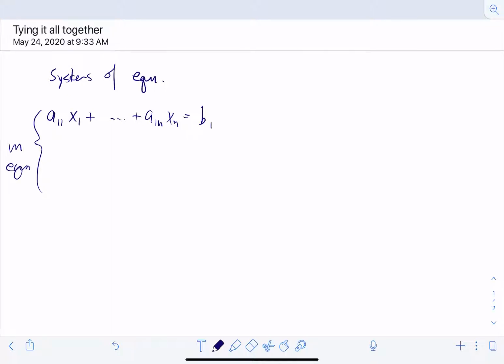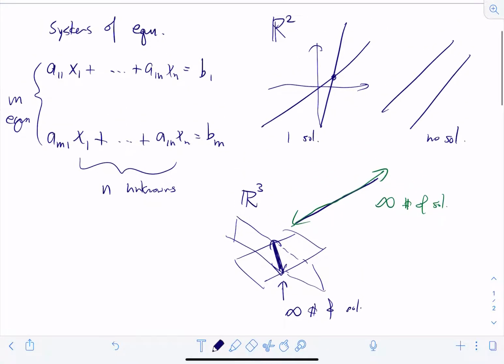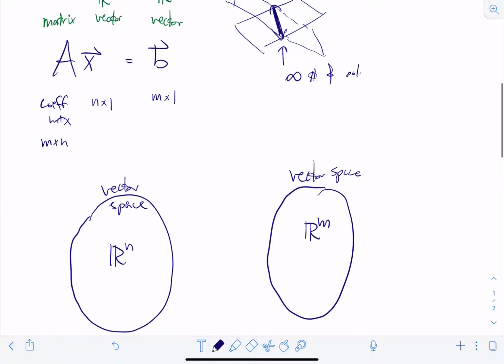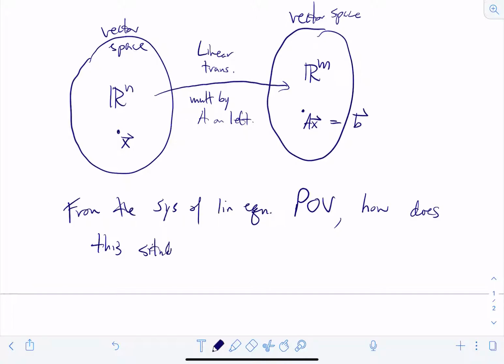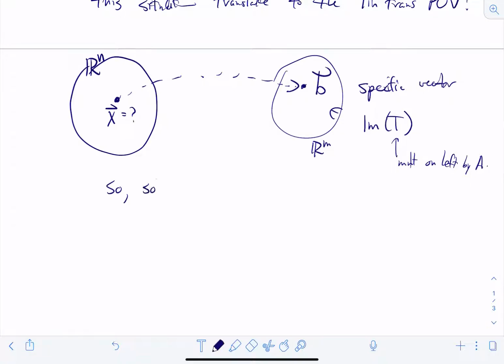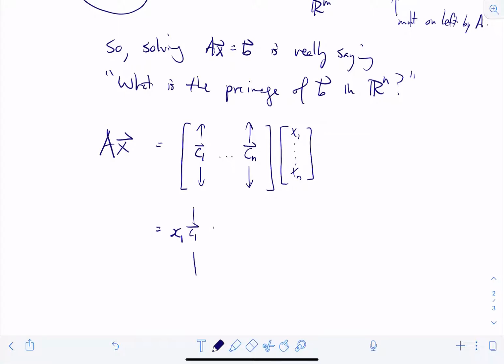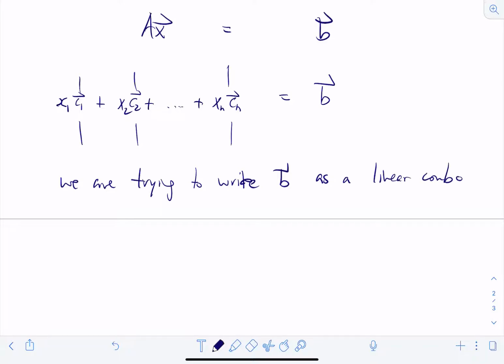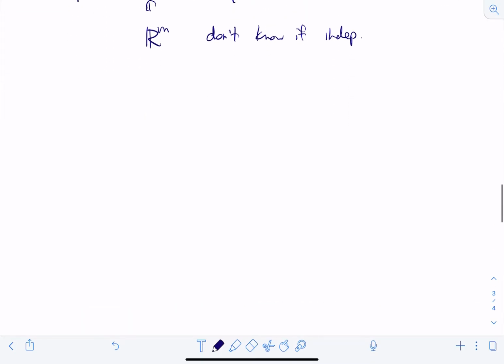Linear Algebra - Tying it all together 1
Made for Math 10 SP20